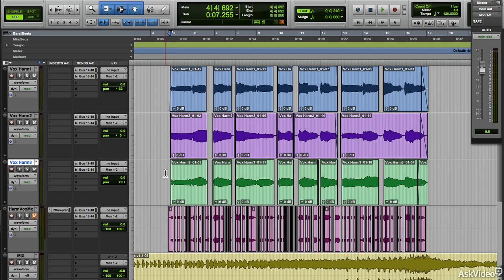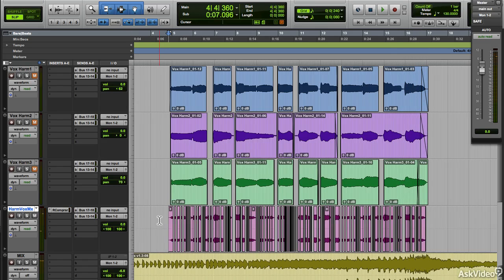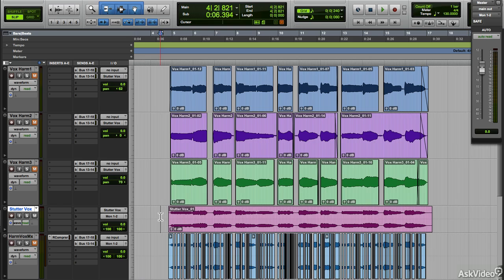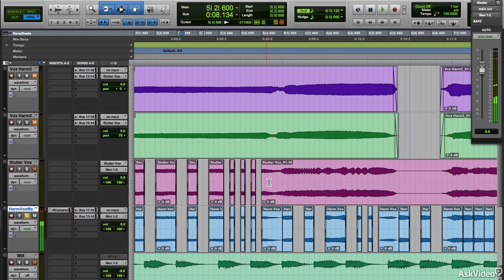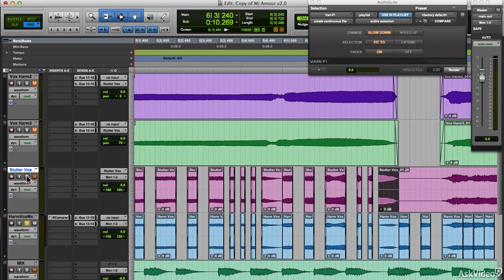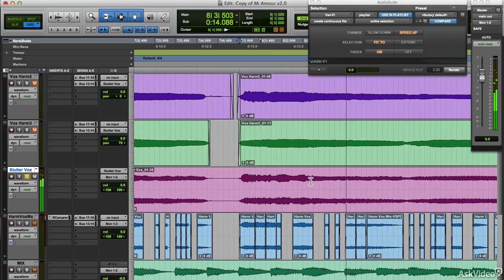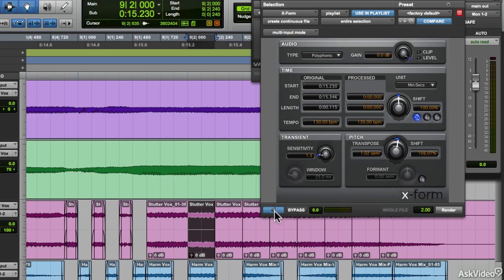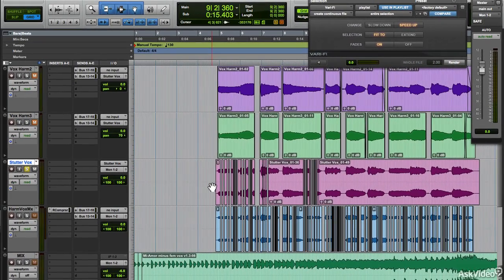Pro Tools 11 301: Expert Tips and Tricks - 21. Building a Vocal Stutter FX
Pro Tools 11 301: Expert Tips and Tricks by Rishabh Rajan
Video 21 of 30 for Pro Tools 11 301: Expert Tips and Tricks

Every pro Pro Tools user has their favorite "go-to" techniques that they collect as they proceed from project to project. They also evolve new workflows as each project brings new production demands and needs. In this course, producer Rishabh Rajan shares a bunch of his favorite "go-to" tips while, at the same time, showing how and when to deploy them.

He starts off with a bunch of power-user key commands. Mastering these lightning-fast keyboard shortcuts is guaranteed to make you look like a Pro Tools QWERTY maestro! Next comes a collection of hot tips about insert FX. Here you learn all about setting defaults, favorites (a big timesaver), Multi-Mono inserts and more.

The next section focusses on track and bounce features like Freezing and creating Channel Strip Presets. Then theres Vocal Treatment tips, Kick Drum Enhancement ideas, Automation tricks, Side-Chain Compression techniques and other cool, pro techniques to amp up your Pro Tools arsenal!

So dive into Rishabhs Expert Tips and Tricks and elevate your Pro Tools experience to a higher level!